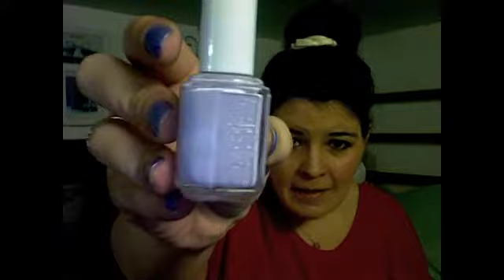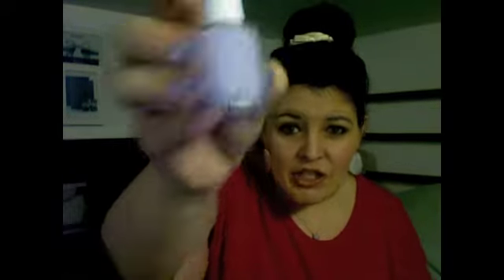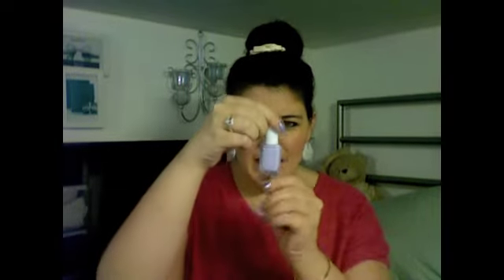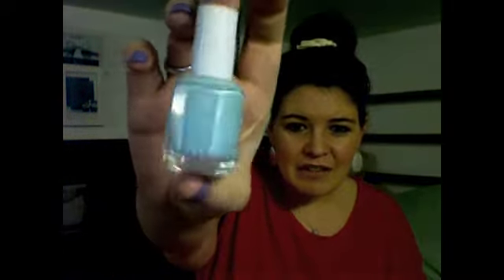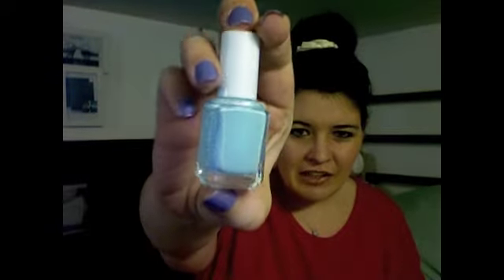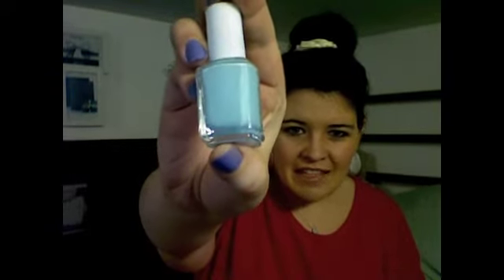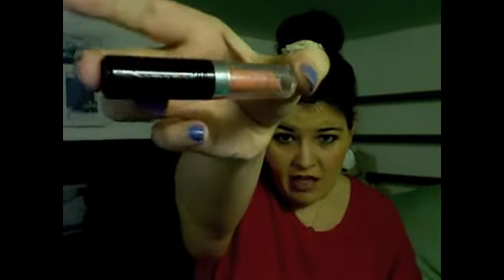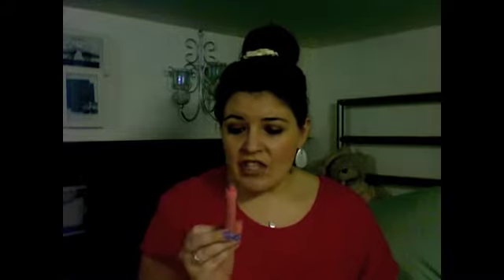TAG: I heart SPRING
Here is my I heart Spring video, I hope you enjoy!! The questions are all below!!

I am tagging some of my Youtube Friends!!
AmysVlog733
tearfallzbreak
electricbuzzz
zfyreangel

1. Favorite spring nail polish?
2. What is your must-have lip color this spring?
3. Show us your favorite spring dress!
4. What's your favorite flower?
5. Favorite spring scarf/accessory?
6. What spring trend(s) are you most excited about this year? (Makeup, fashion or both!)
7. Favorite spring candle?
8. Favorite body spray/perfume for spring?
9. What is spring like where you live?
10. What's your favorite thing about spring?
11. Are you a spring cleaner?
12. Any plans for spring break or an upcoming vacation?

BIG GIRL, BIG CITY, BIG STYLE

Also make sure to check out my friend Amy on her Channel